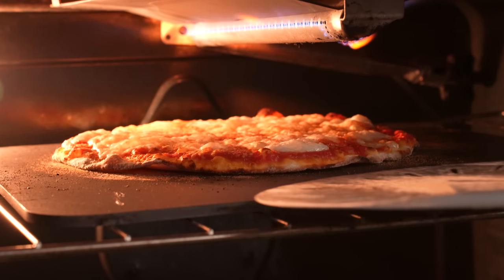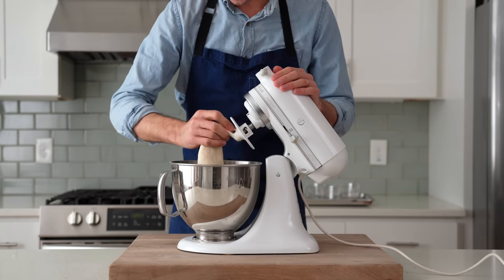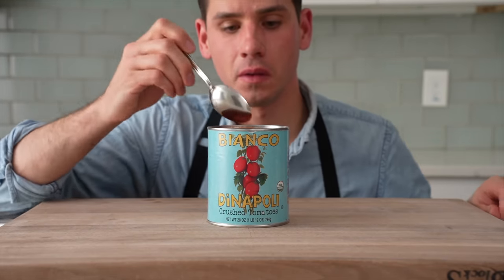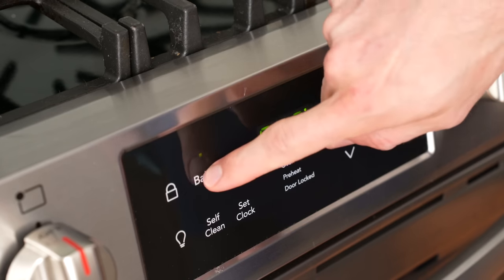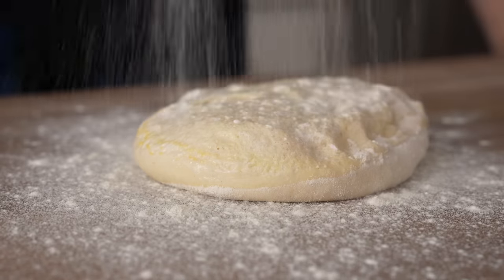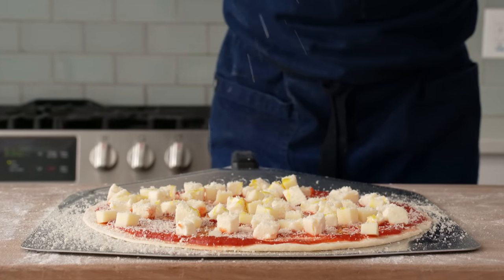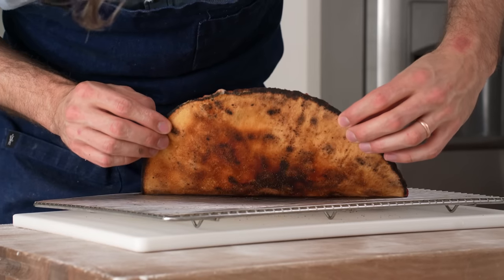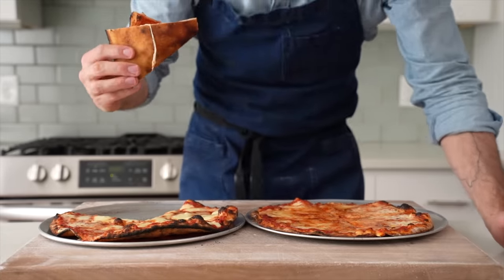Most Underrated Pizza I’ve Ever Had (Roman Thin Crust Pizza)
TO GET FREE STEAKS FOR A YEAR, click this and sign up for ButcherBox. To me, Roman-style thin crust pizza is one of the most underrated pizzas out there. It’s somehow crispy and floppy at the same time. It’s kind of like a mix between Neapolitan and New York style pizzas, only a little less fussy. Let me know what you think of this one in the comments.

TURNING PEEL
IMMERSION BLENDER
PIZZA STEEL
KITCHEN AID MIXER
GLASS BOWLS w/ LIDS
HALF SHEET TRAY + RACK

RECIPE (makes 4 pizzas)
▪295g water (86F/30C)
▪3g instant yeast
▪10g sugar
▪12g olive oil
▪475g AP flour (11.7% protein)
▪10g salt (for dough)
▪Fresh mozzarella
▪Pecorino Toscano (or cows milk fontina)
▪Parmigiano Reggiano
▪Squeeze/glug of nice olive oil
▪Pinch of flaky salt

Measure water, yeast, sugar, olive oil, and flour into the bowl of a stand mixer with the dough hook attachment. Mix on medium for 30-45 seconds or until a dough forms. Allow dough to rest for 30 minutes in the mixing bowl. Add 10g salt to dough and mix on high for 3-3.5 more minutes to incorporate the salt. After 3min, be sure gluten is developed using the “tug test” (see video @1:18).

Divide into four into 4 equal (approx 200g pieces), shape as shown @1:45, and place each into an oiled/sprayed container with lid (or onto an oiled sheet tray and covered with plastic wrap). Place covered in fridge to cold ferment for 24hrs-4 days. When you’re ready to make pizza, pull dough balls from the fridge and allow to come to room temp, covered, for 3-4 hours.

Cut mozzarella into medium chunks (½” or 1.5cm) and cut pecorino into about ¼” or 1/2cm chunks.

Preheat oven - 750F/400C if using pizza oven or if using your conventional oven, as high as it will go (550F/280C for me) with pizza steel/stone on the top rack closest to broiler.

To shape dough into pizza, see video @5:32 into a 12”/30cm round. Place onto your semolina dusted loading peel and add about 3 large spoonfuls of sauce (recipe below), spread edge to edge, followed by about 40pc of mozzarella and about 20pc of toscano followed by a generous amount of grated parm. Finish with a squeeze of olive oil and pinch of flaky salt. Add  and load into your oven of choice.

Cook for 120-140 seconds if using pizza oven, rotating 30 degrees every 10-15 seconds + checking the bottom to be sure it’s not burning. Rest on wire rack.

If using home/conventional oven, load onto pizza steel/stone then switch oven to broil setting on high. Rotate 180 degrees after about 2 minutes and cook for another 60-90 seconds or until done. Rest on wire rack.

SAUCE:
▪1 28oz/795g can nice crushed tomatoes
▪7g salt (for sauce)

Add salt to can of tomatoes and blend for a few seconds.